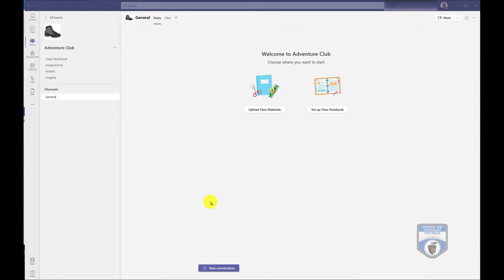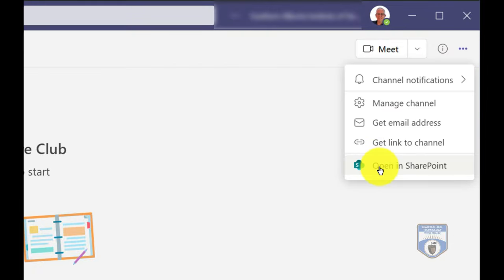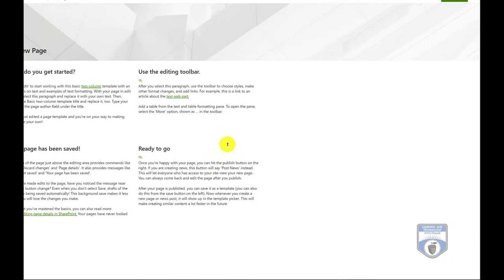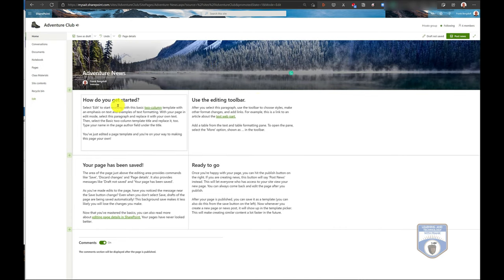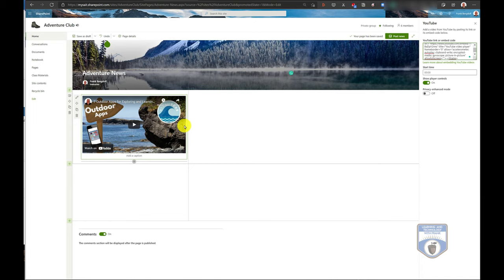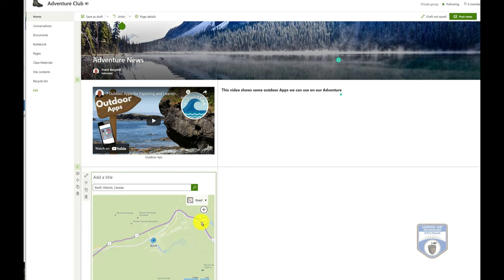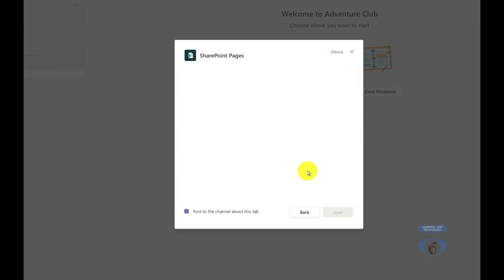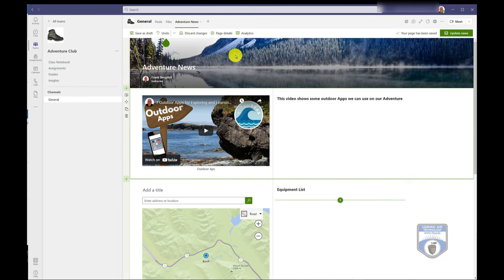How to Build a Website in Microsoft Teams - Using SharePoint!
Using Sharepoint to customize your Microsoft Teams site is a lot easier than people think. Plus, it's fun. You can add so many useful features and feeds into your Teams site that it makes sense to learn this skill and apply it as soon as possible.